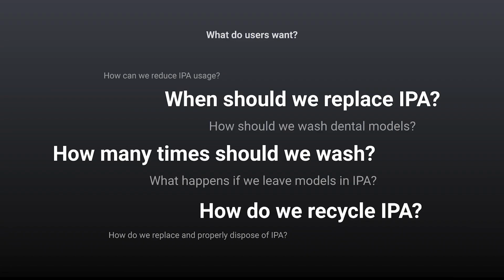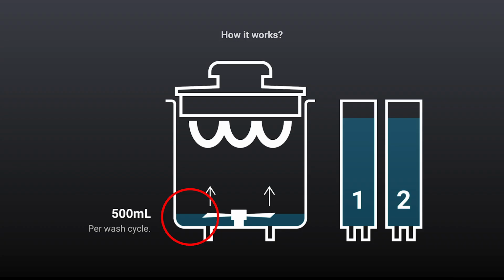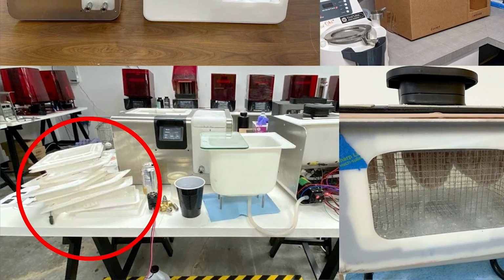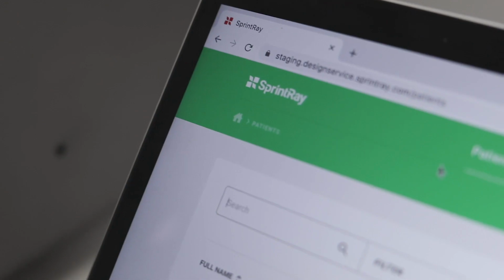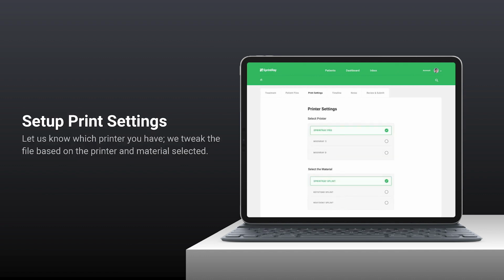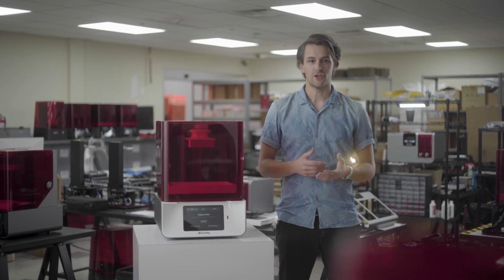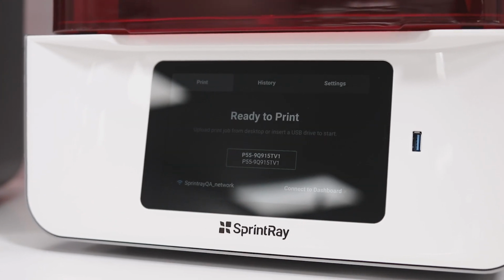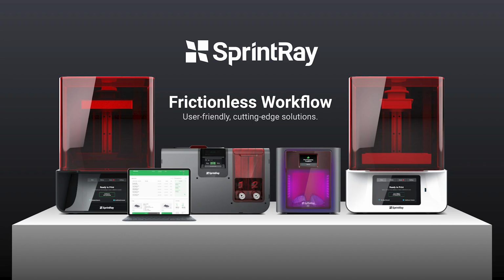SprintRay Live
Cheers to the Next 100 Years of Dentistry!

About SprintRay:
SprintRay is a leading provider of dental 3D printing solutions, helping dentists and labs streamline digital workflows with fast, precise, and reliable technology. From dental models to surgical guides and restorations, SprintRay enables efficient in-office production with high-quality results, making it a trusted choice for modern digital dentistry.